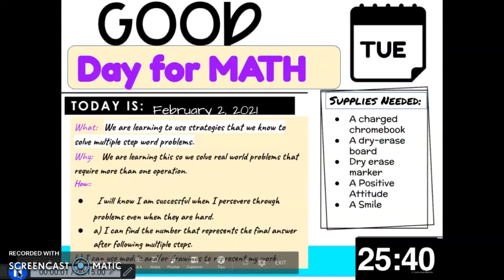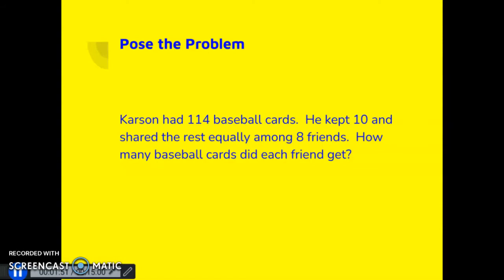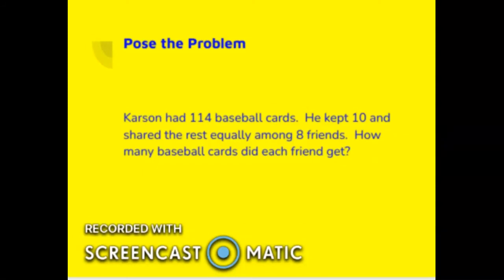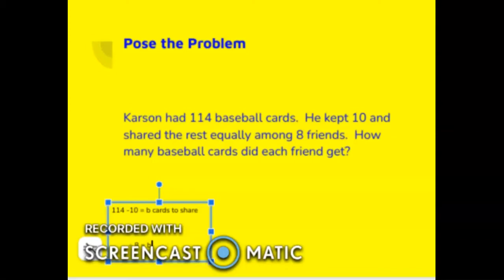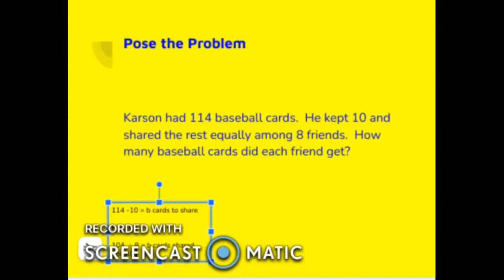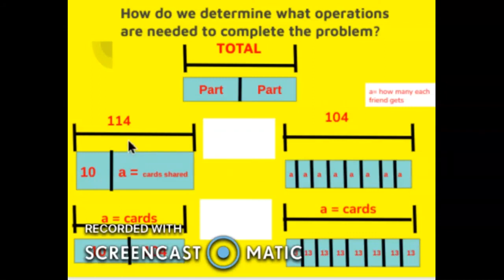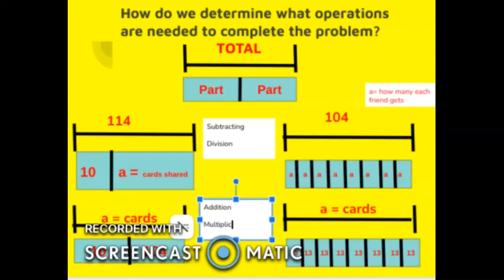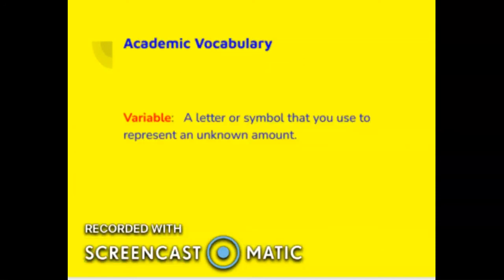February 2, 2021 Instructional Video